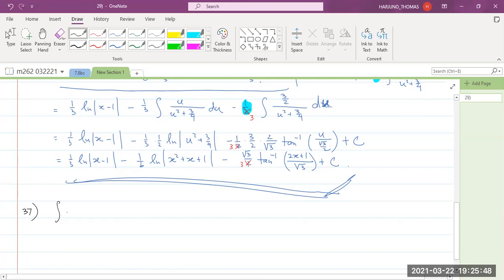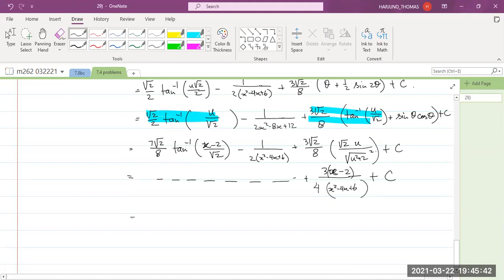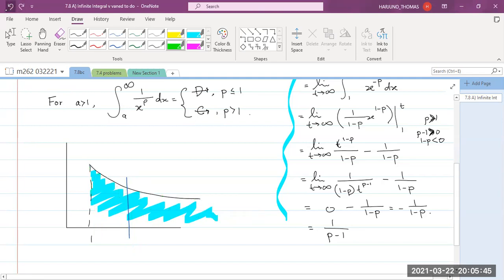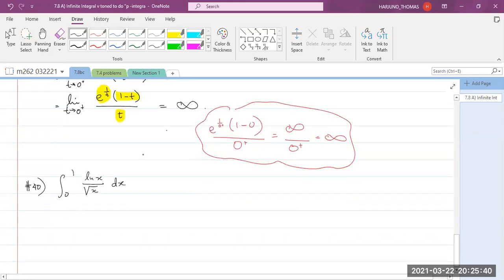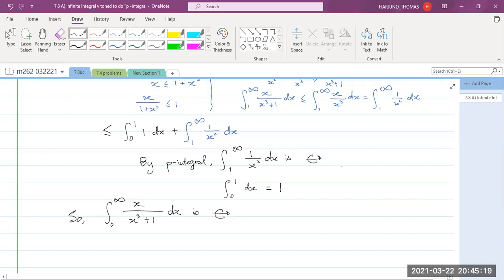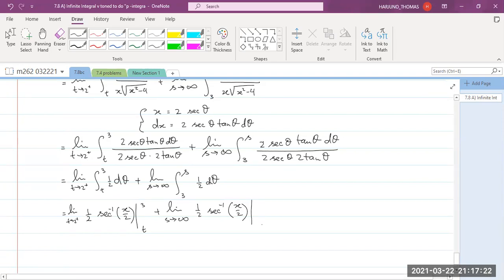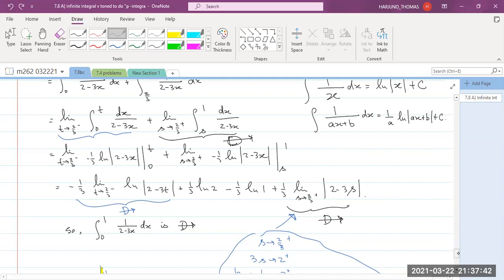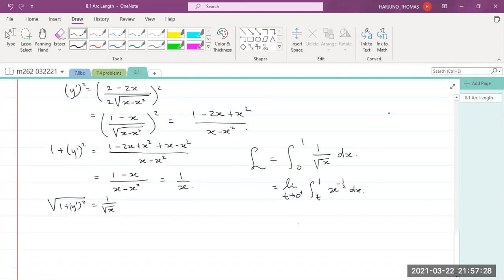Sp21 m262sup 032221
7.4
7.8bc
8.1